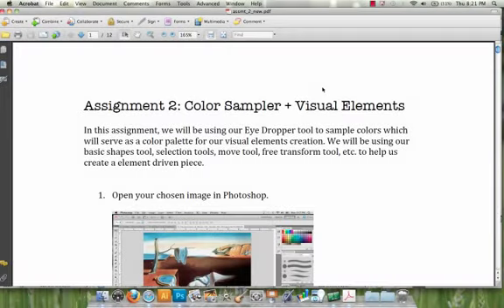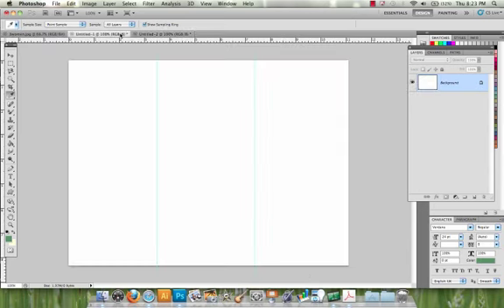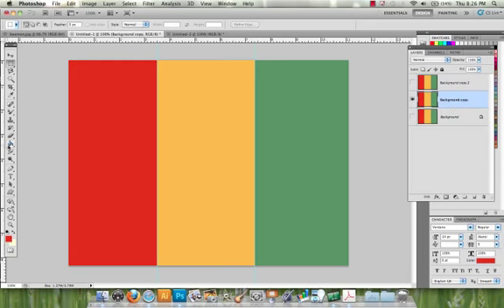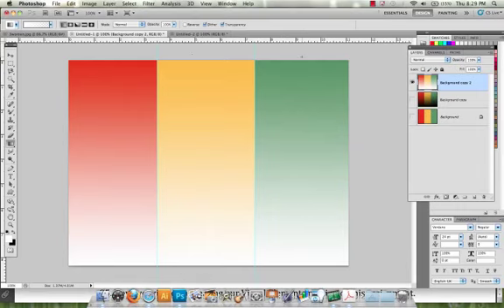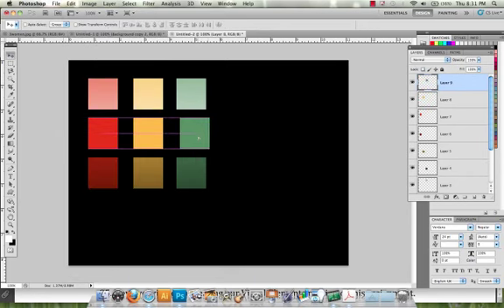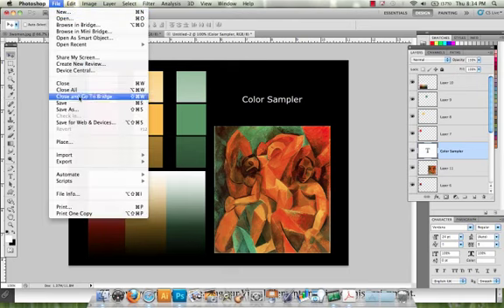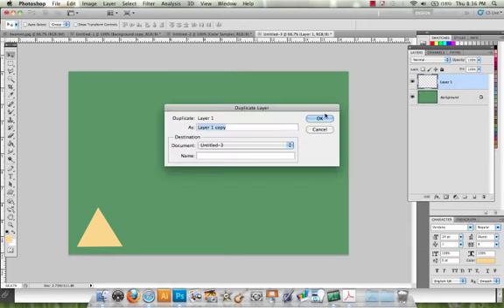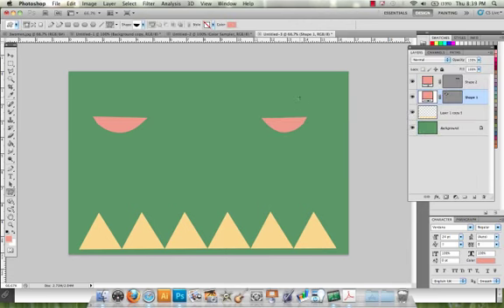Assignment 2: Color Sampler & Visual Elements